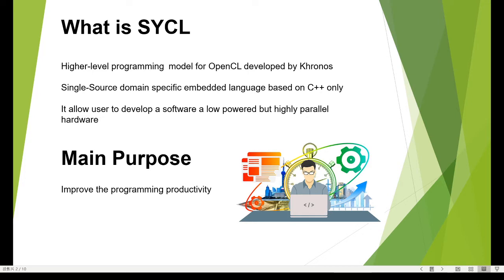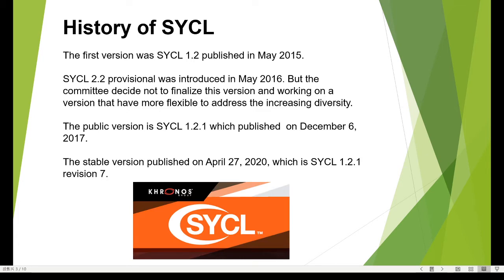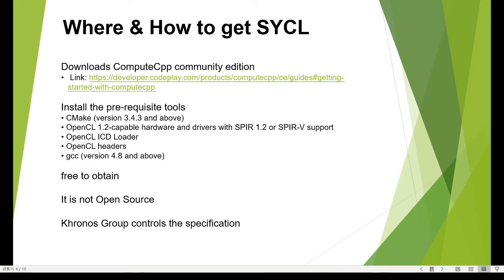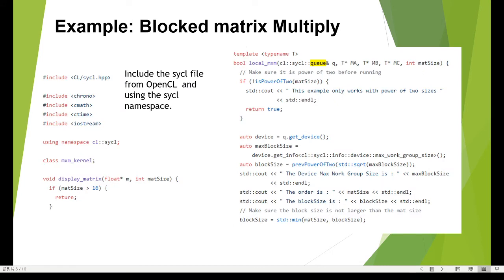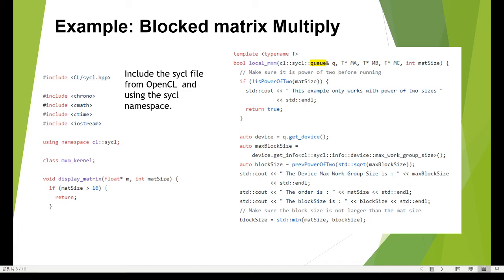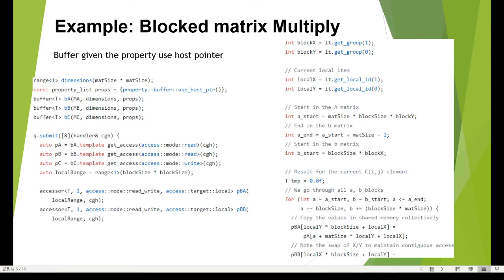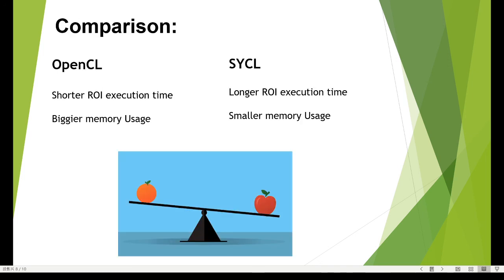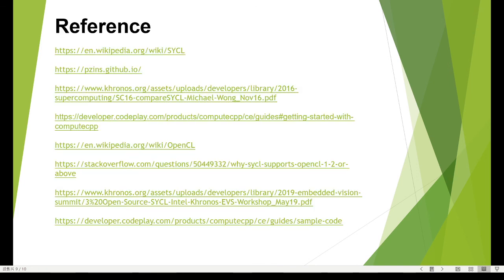CAB401 Audio Visual Presentation